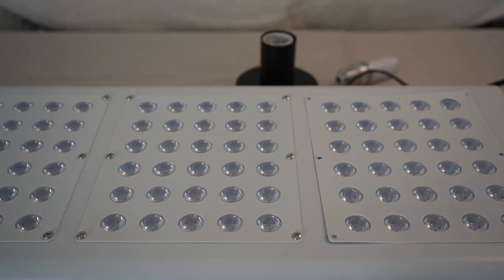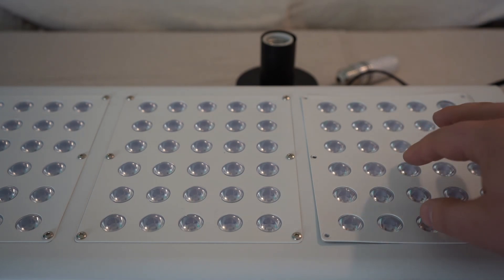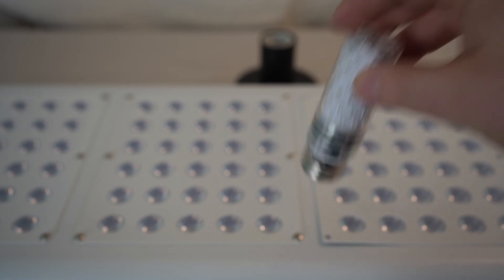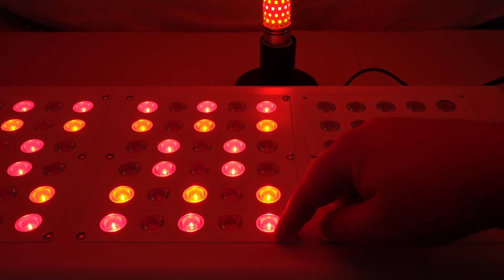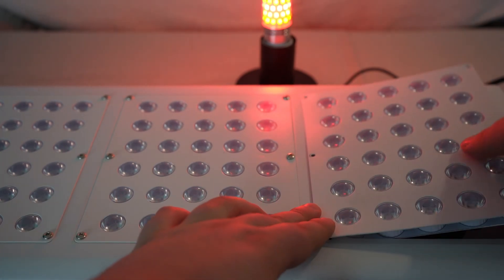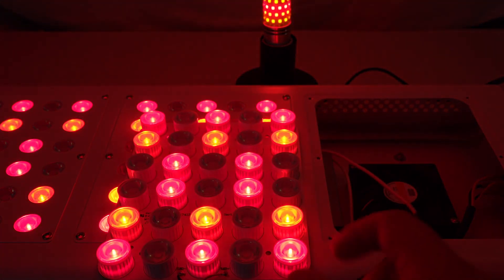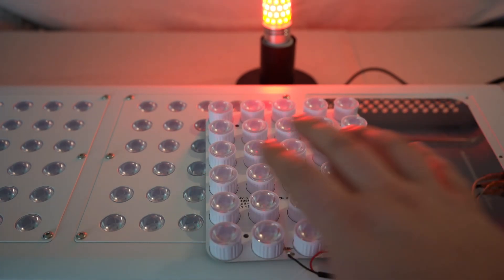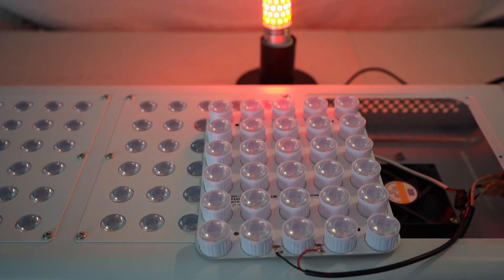Are LED bulbs Replaceable in Red Light Therapy Panels? No and Yes.